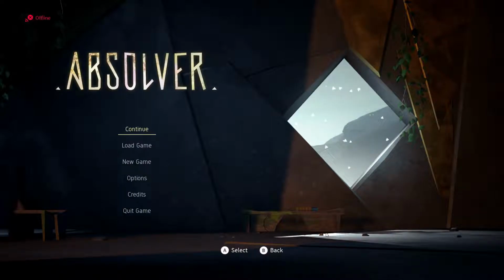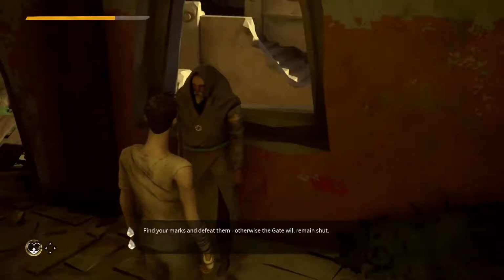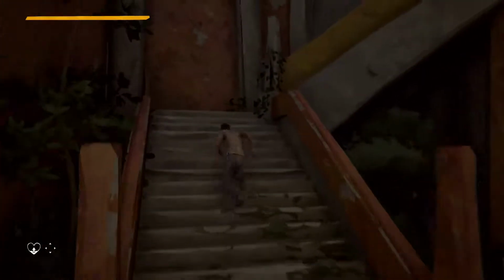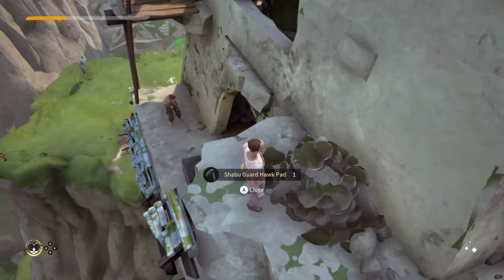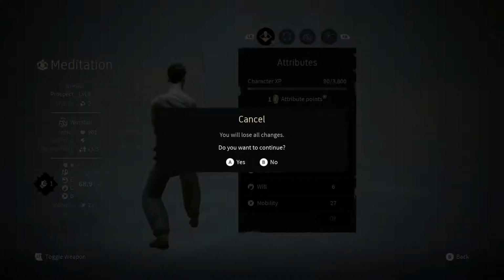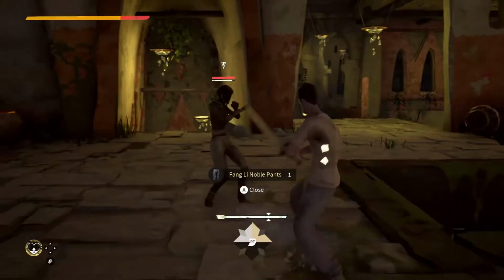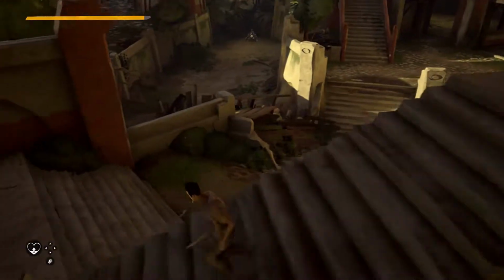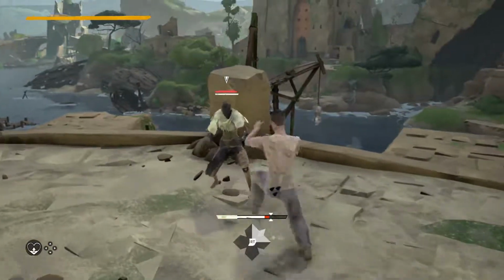BATTLE BEYOND THE TOWER GATE - Absolver Gameplay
Absolver is an online multiplayer combat game where players are placed behind the mask of a Prospect under control of the Guides, the new rulers of the fallen Adal Empire, who will determine your worth in joining their elite corps of Absolvers. You awaken with a mysterious mask on your face, and faint recollections of an esoteric ceremony. Freeing you from hunger, thirst, and even death, the mask is the creation of the Guides, the rulers of these lands, who have placed you here to determine whether you are worthy of becoming part of the elite corps of Absolvers. As you wander these forsaken lands, encountering other Prospects like you, you will learn new combat styles, acquire weapons, gear and armor, and build a team of warriors with whom to fight side by side in Arenas of combat.
HOW TO FIGHT LIKE BRUCE LEE!